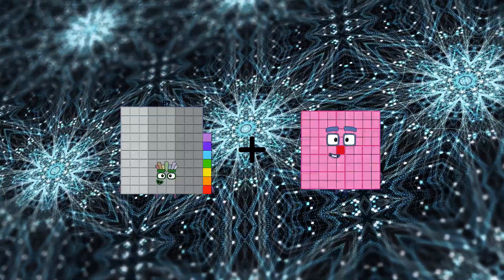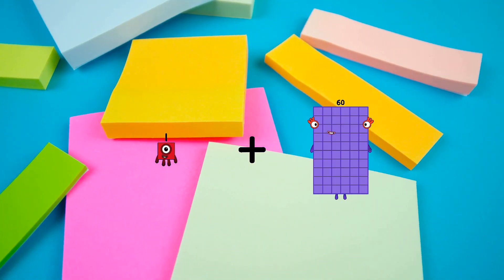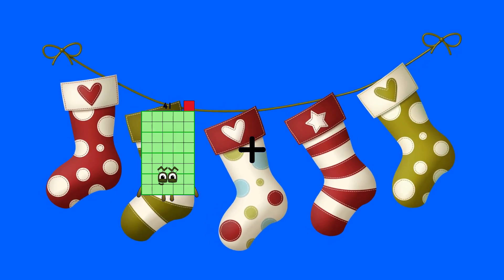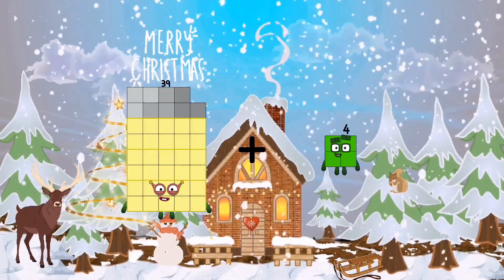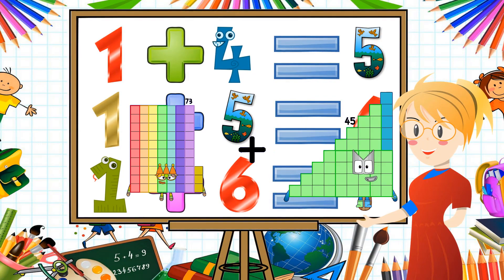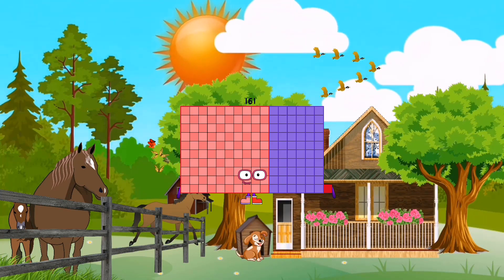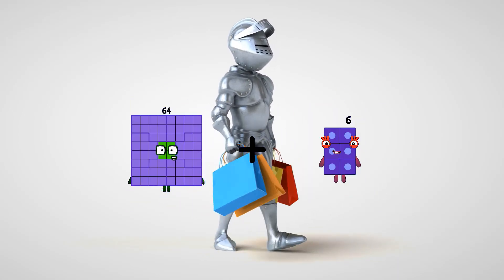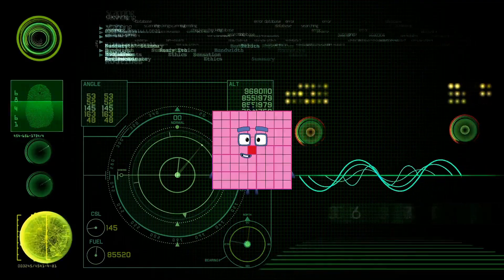Numberblocks Math: Meet the Math Facts - Addition & Subtraction - Learn to count 123 | LEVEL 1 | #18